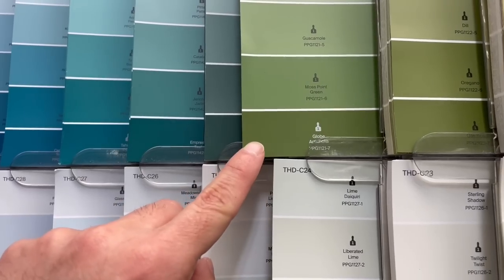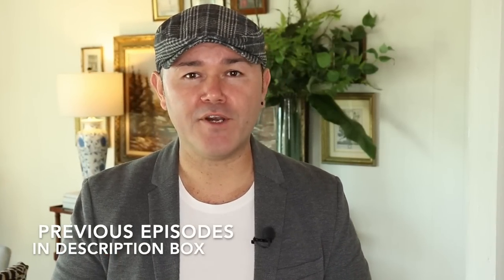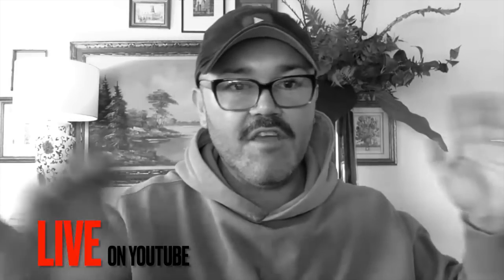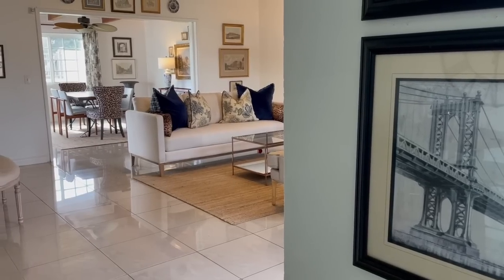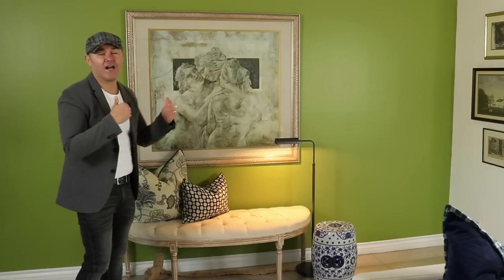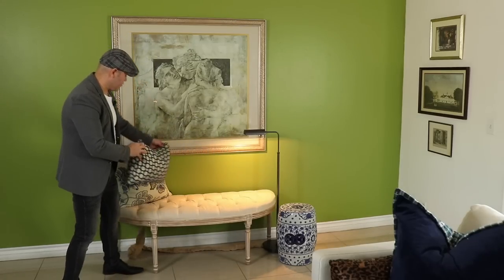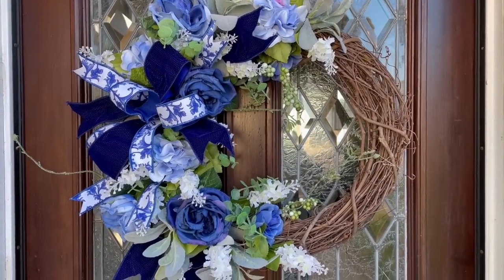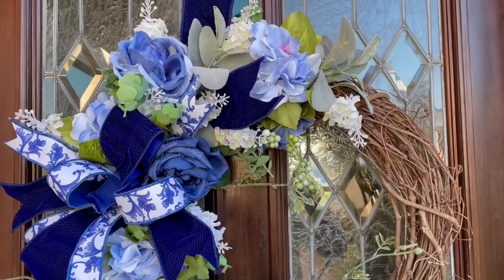Choosing The Right Wall Color For My Home / HOW TO DECORATE Your House With Paint / Ramon At Home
“Behold, I send an Angel before you to keep you in the way and to bring you into the place which I have prepared.

*** OTHER DECOR HACK VIDEOS ***

*** OTHER HOME TOURS ***

 in this episode of the decorate with me for spring or how to decorate your house from scratch for spring series that I've been doing I'm going to share with you how I selected the perfect color for my walls for an accent wall choosing an accent wall color